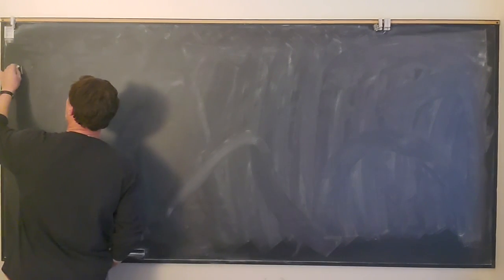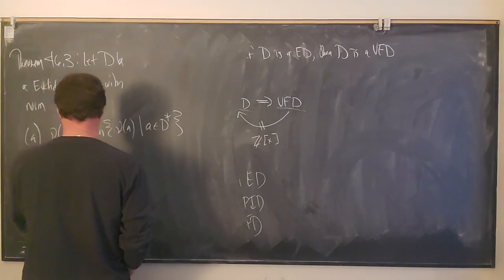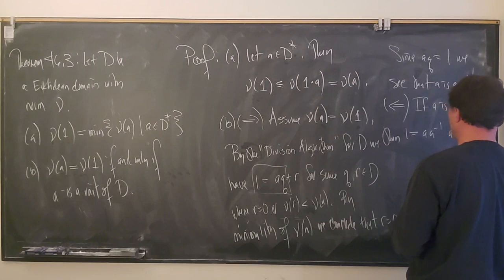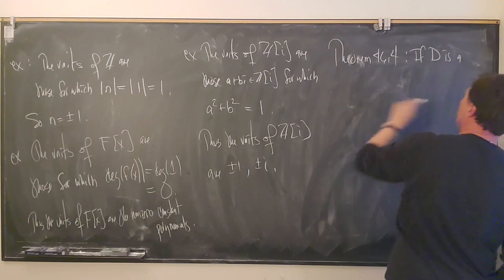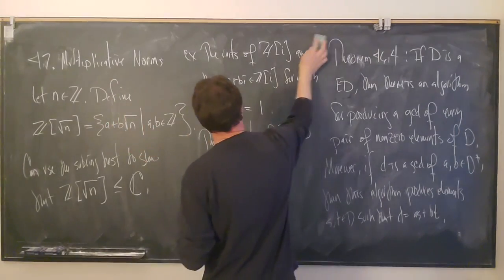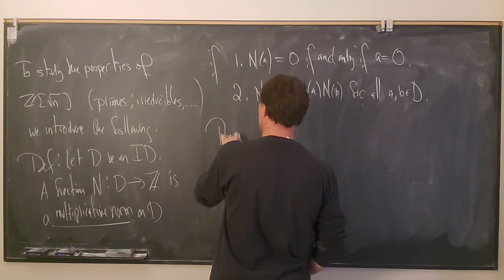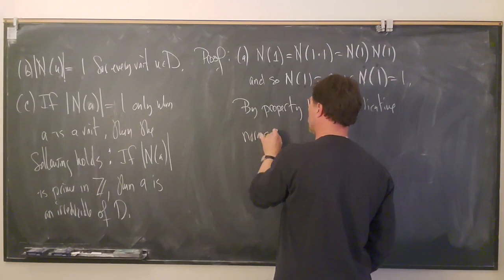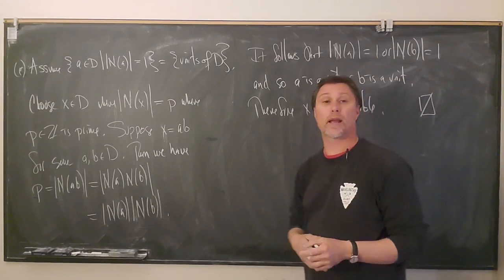482 Lecture 30